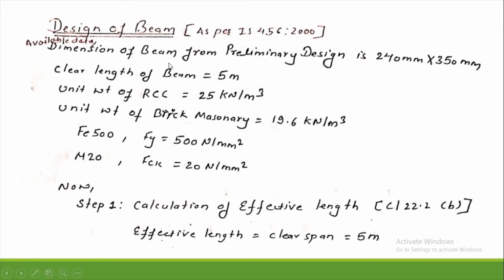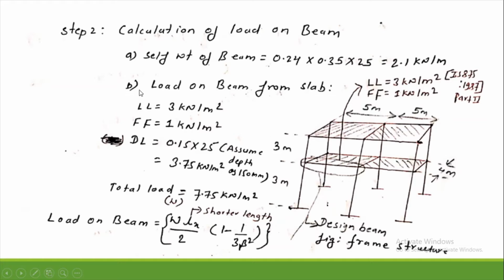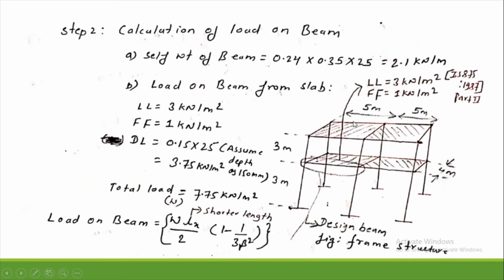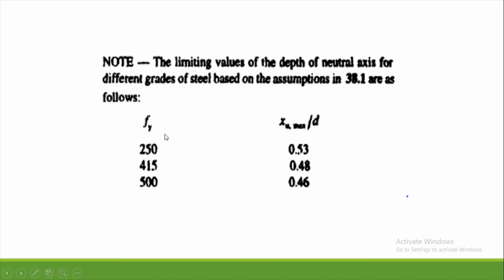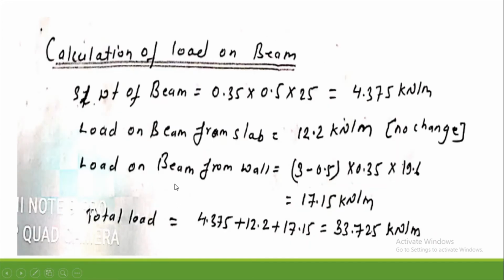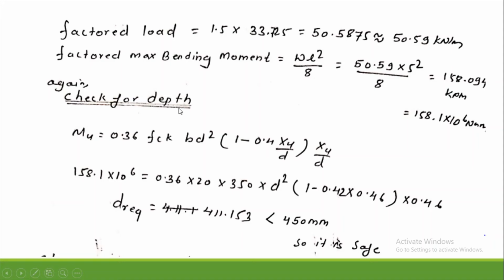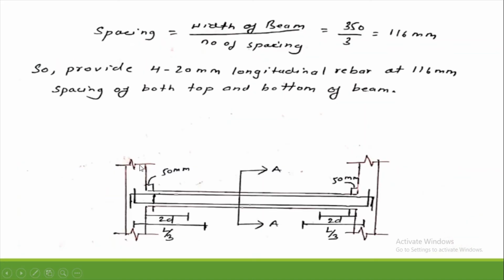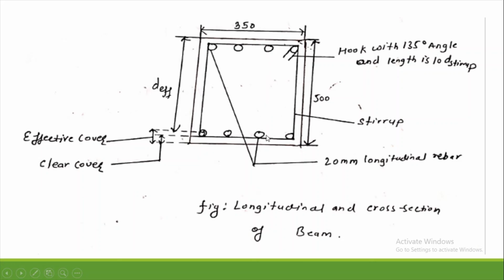Design of Beam.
In this video, I teach you step by step about Design of Beam.
I am all about helping you Amplify your knowledge related to CIVIL and HYDROPOWER ENGINEERING.

This is our youtube channel. Here, you will find NOTES related to CIVIL and HYDROPOWER ENGINEERING.
And this video is mandatory to every civil and hydropower engineer who wants to level up their knowledge.

#Obsession for learning
#Preliminary Design of Beam